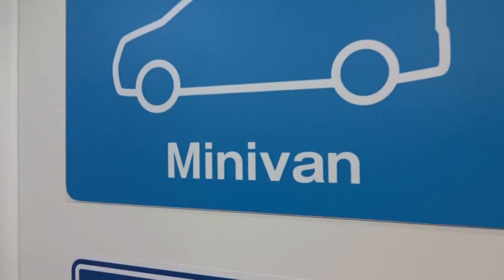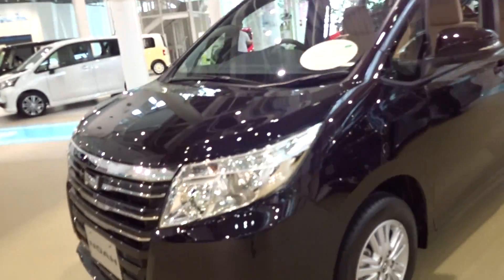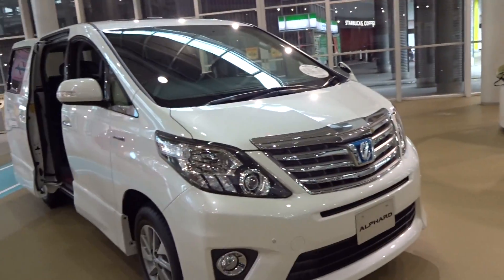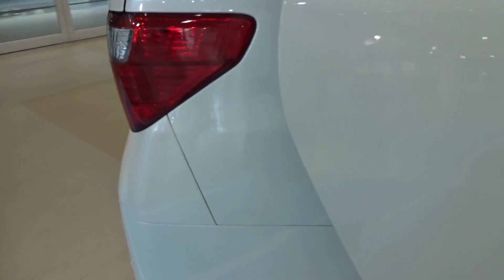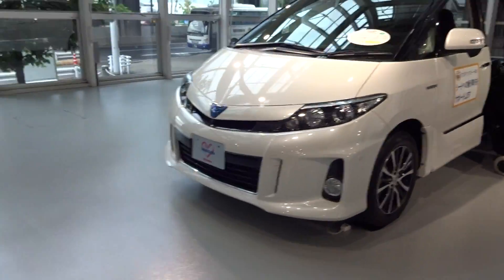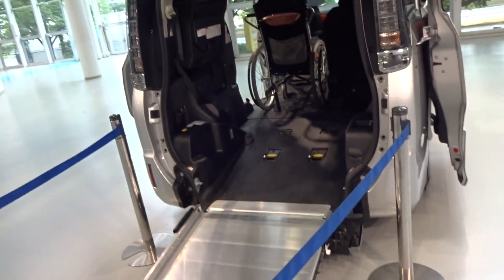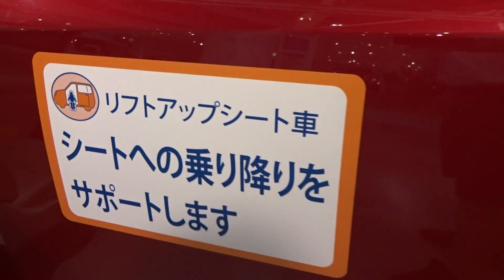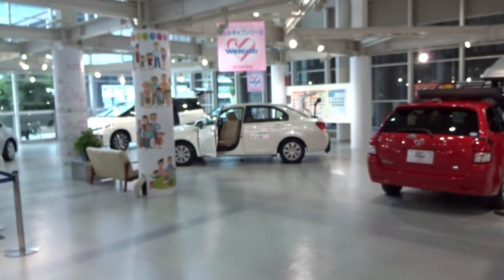Toyota Mega Web - Tokyo - G and H Town - Mini Vans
Thisvideo quickly shows the mini vans on display at Toyota Mega Web.  If you wantto compare mini vans - then it's a goo place to do that - only thing is all the cars  are Toyota so you can't compare makes - just Toyota models.

The H Town section has "WelCabs" in it...

For your next new car in Japan call Mick Lay direct on Japan 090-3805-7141